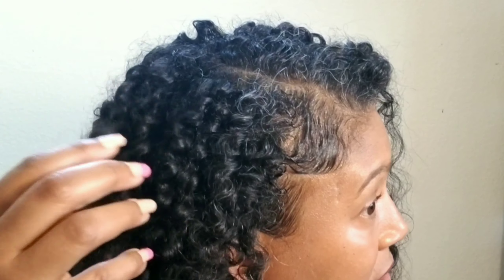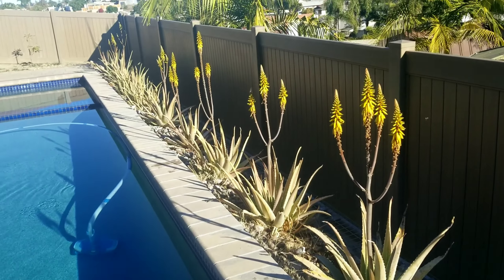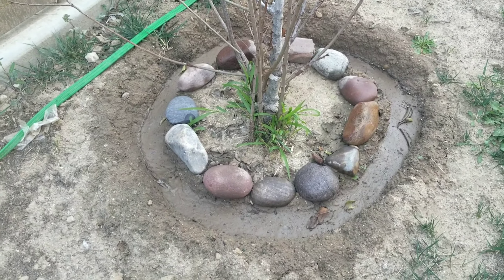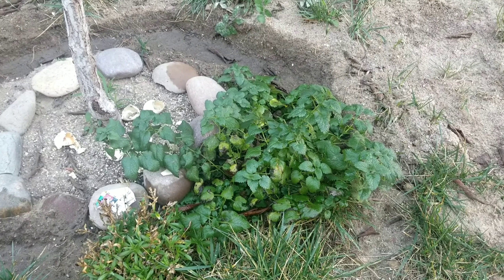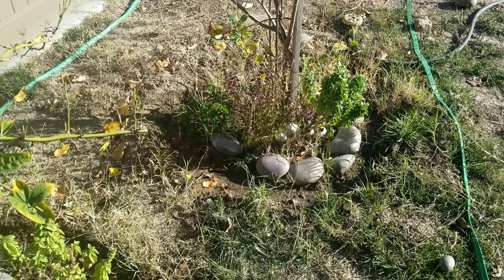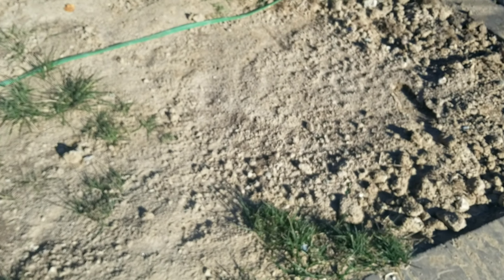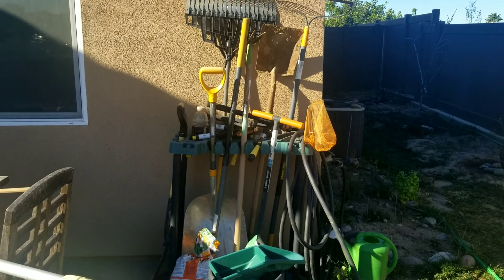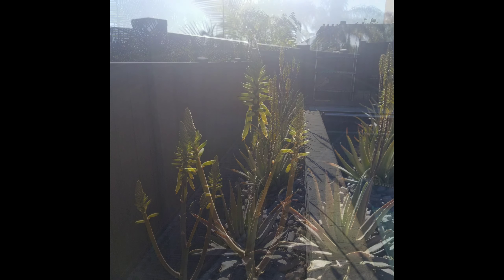157 | Backyard Shenanigans: Winter Update (SoCal, Zone 10) | January 2021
* Greek
pléróma: fullness, a filling up
📖 Bible Verse
1 Corinthians 10:26

Ladies and Gentlemen of Home Gardens and Green Thumbs ...
In today's video, I give you updates on the aloes, fruit trees and the garden ... and how I've cared for them during the winter months.
Join the Backyard Shenanigans Green Thumbs Club.

 Some of the garden products mentioned in this video:
* n/a

FTC:
* ALL thoughts, opinions and ideas are MY OWN.
* Clip art, gifs, stock photos, etc. not made by me are open source, free and available online.
* Music is part of video creation/editing application.
 Personal Tidbits:
I am not a licensed medical professional or gardener/farmer/horticulturist/etc.
I am sharing my backyard garden journey (plants, trees and more), learning along the way.
PLEASE do your own research for all matters pertaining to you, your garden and your health and well-being.
🤑 Referrals:
click the link above to get 1,000 *FREE* supercharger miles for your NEW Tesla electric vehicle purchase or $100 award with solar roof or solar panel purchase